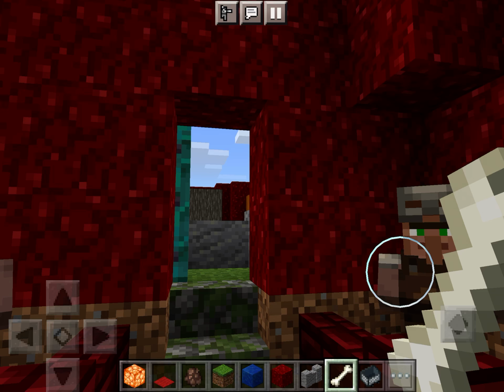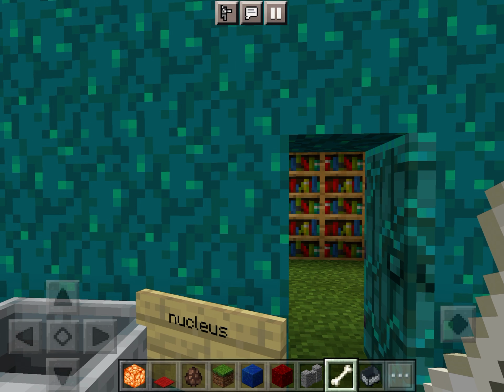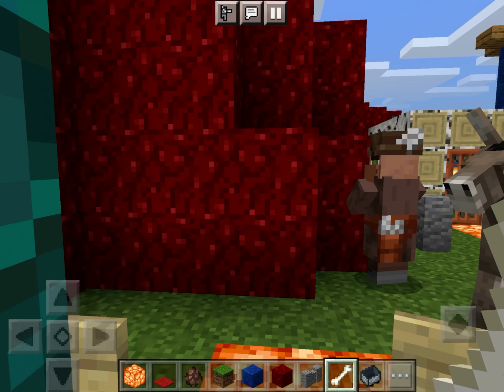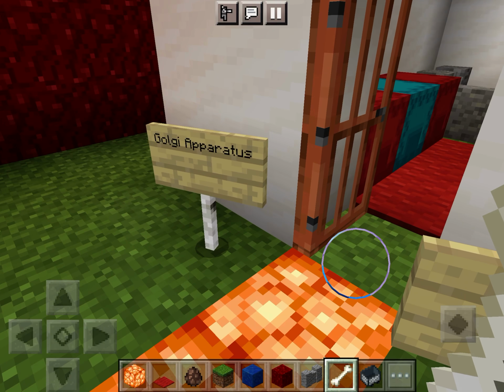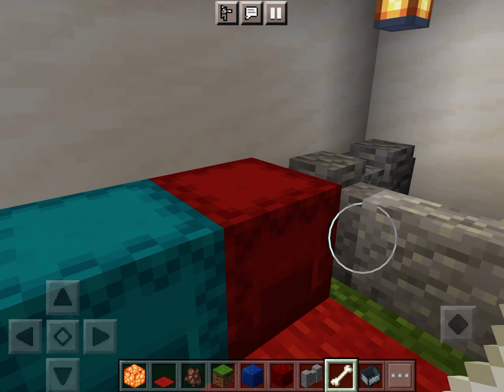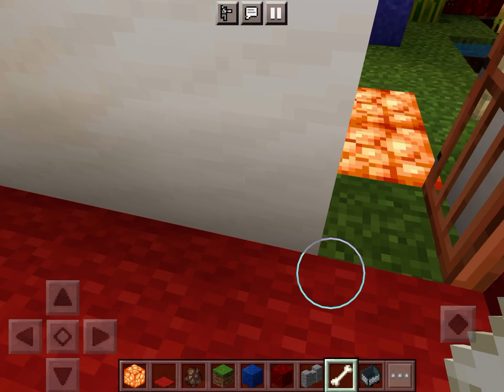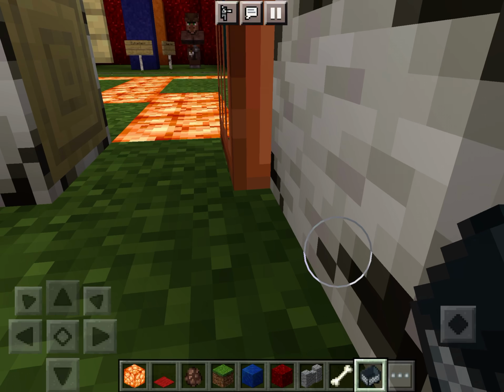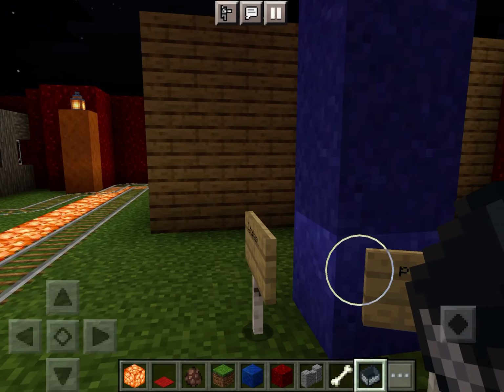Cell project (animal cell)